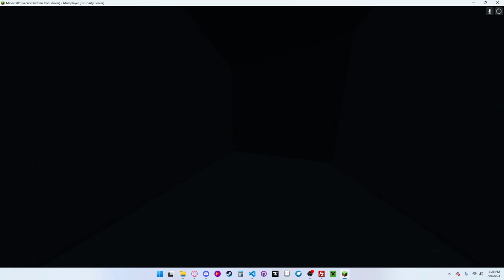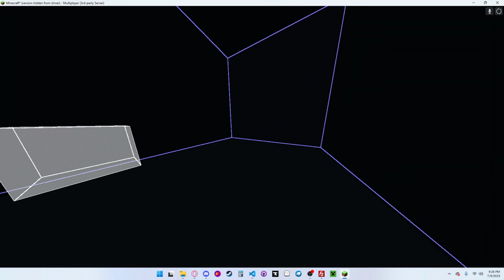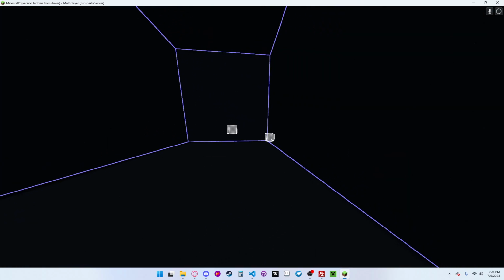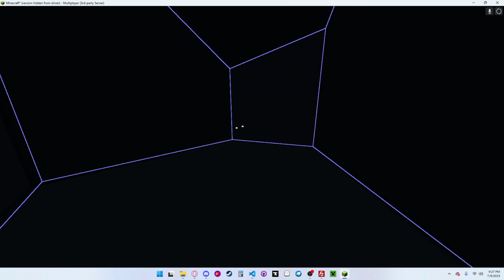Octrees for Spatial Partitioning w/ Skript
Made using the Minecraft-specific scripting language, Skript. (like Python for Minecraft servers)
Also using a Resource Pack with a custom shader to help visualize the regions -- shoutout to @spheya_ on Twitter for making it for me!